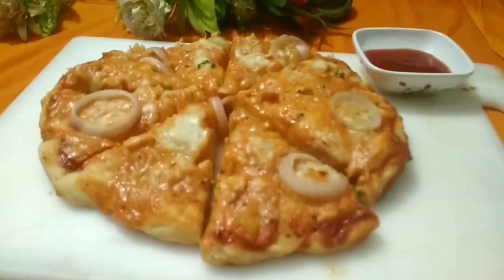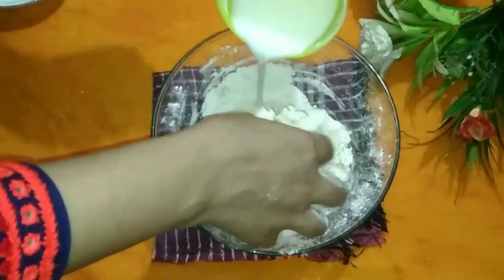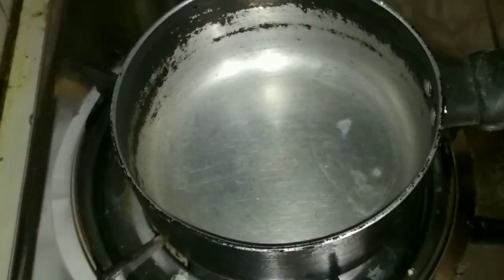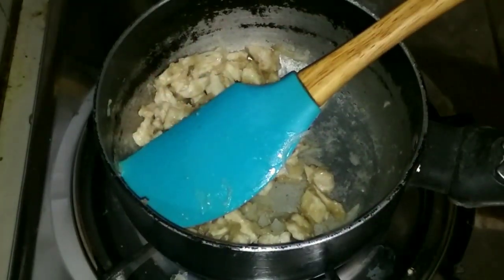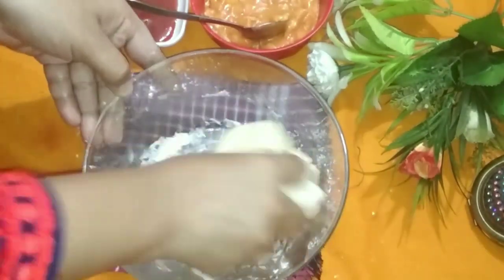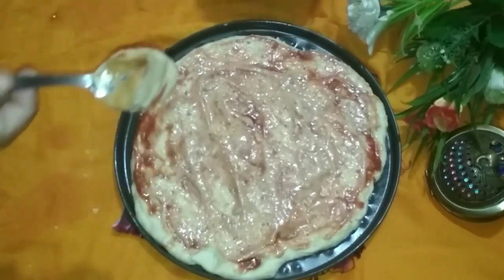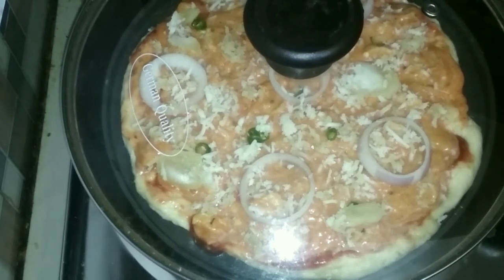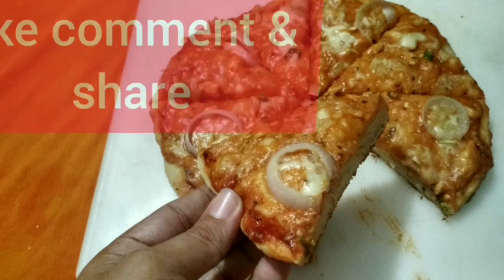chicken pizza recipe/pizza without oven/ চুলায় তৈরি চিকেন পিৎজা। chicken creamy pizza without oven.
pizza is an Italian dish & loved by people all around the world. with a perfect pizza dough u can make a perfect pizza. here is a easy recipe. hope u like the video & don't forget to subscribe my channel & hit the bell icon.

Musician: @iksonmusic